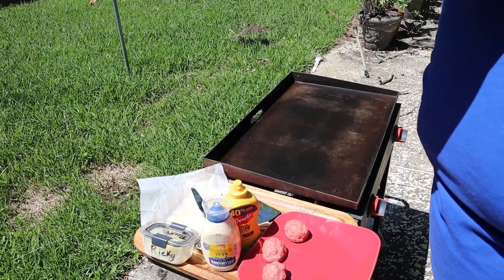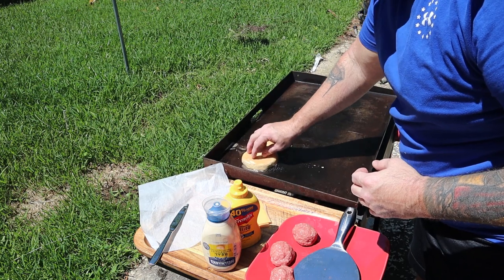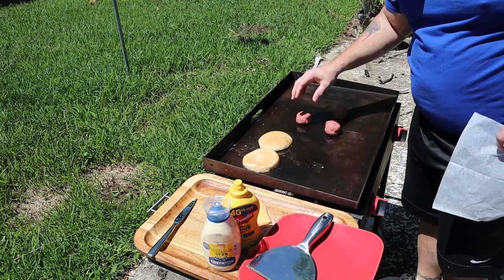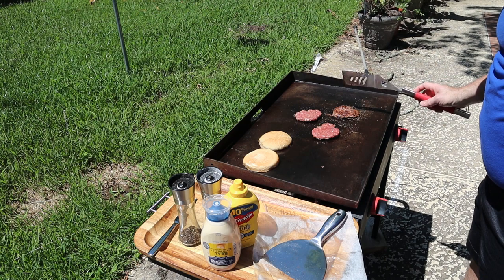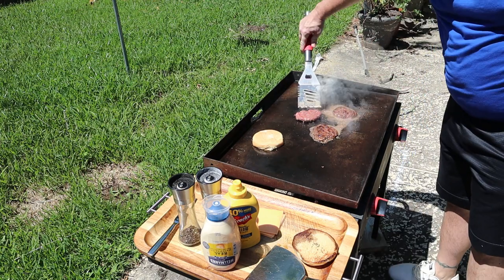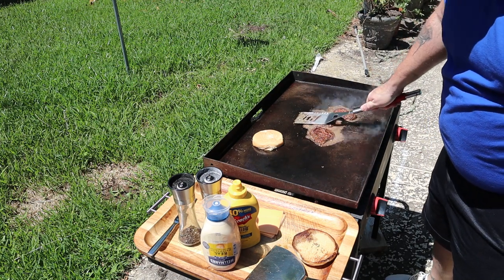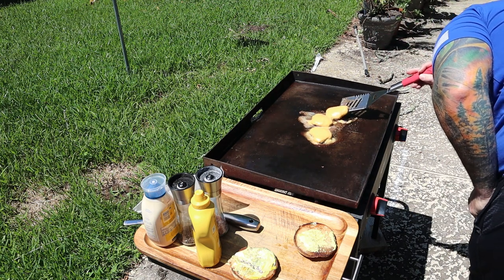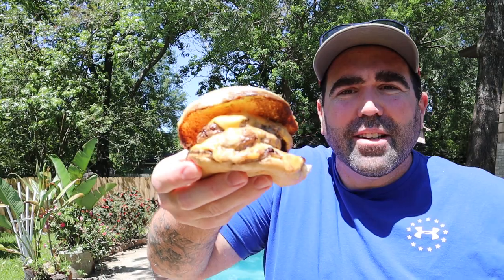Black Stone. Cheese Burger. Best Ever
Quarantine Burger. How i make a quarantine burger. This is a simple burger to make anytime of the year. But we are making one during this quarantine on 2020. Covid19 is affecting everyone except for the 100s of people that are still at the Crosby Walmart.